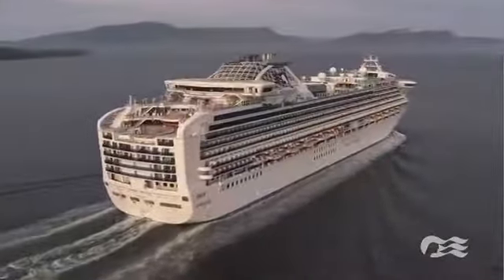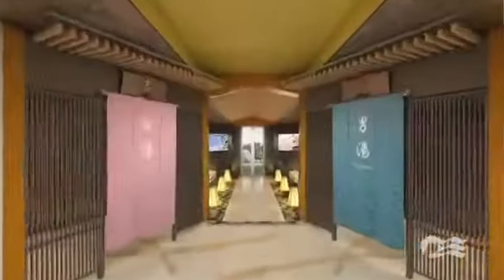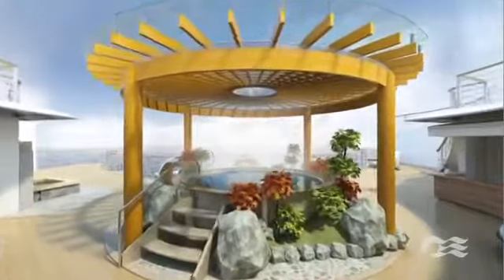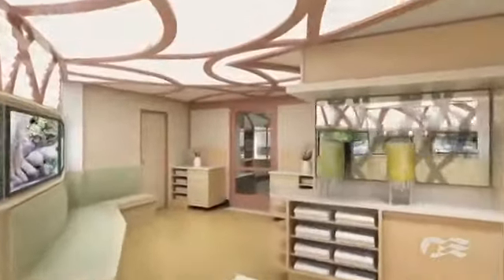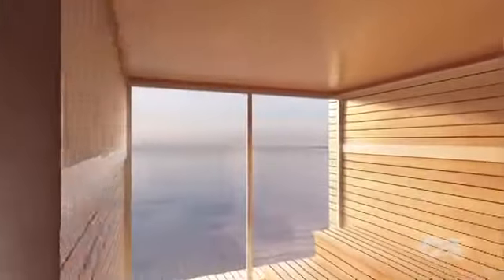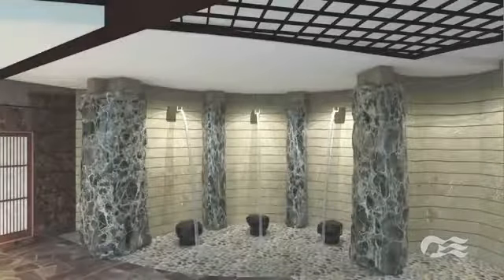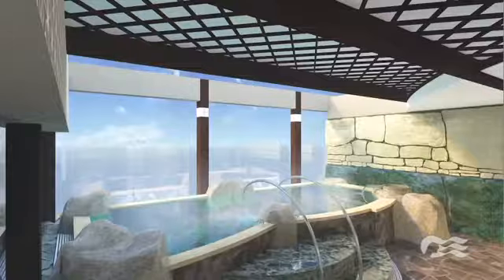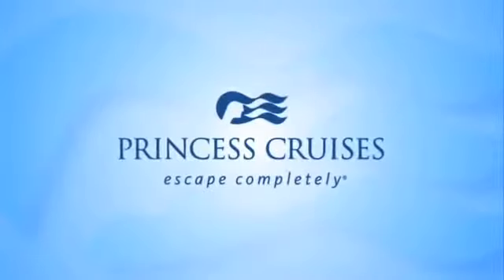Japanese Bath Video Tour